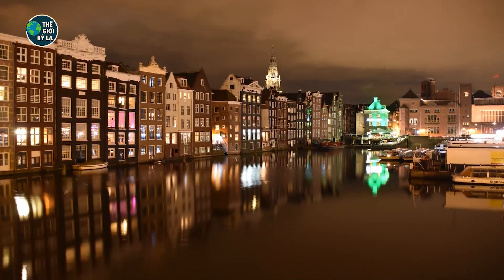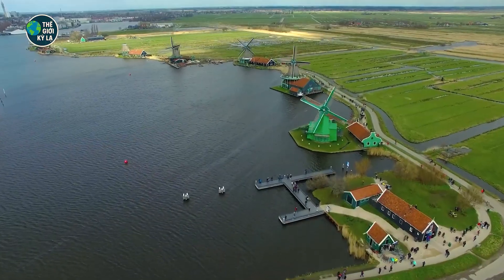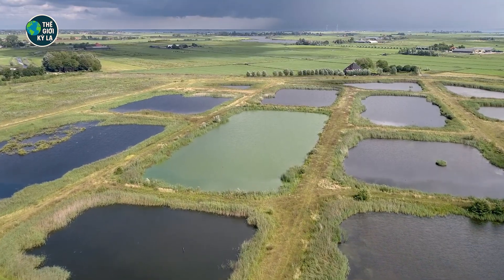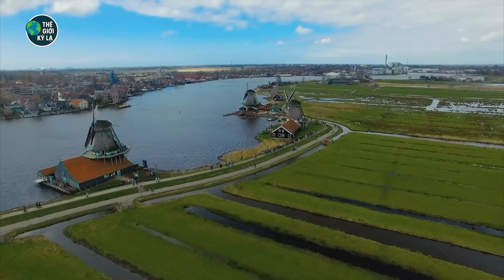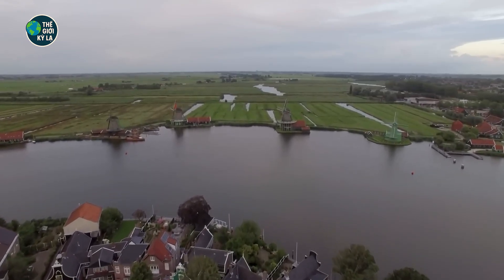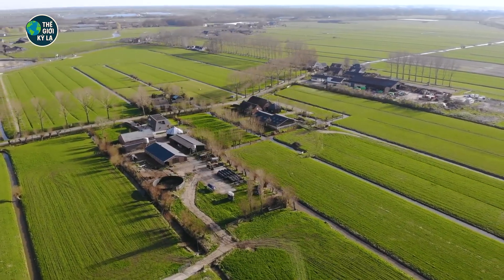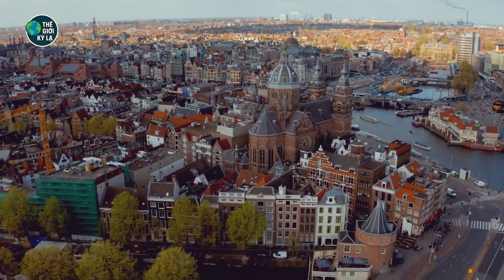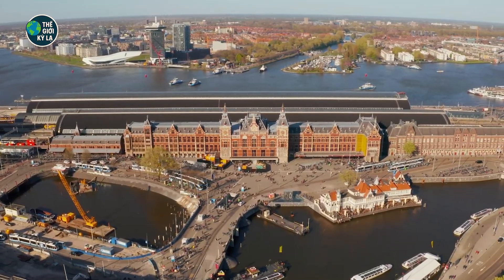Why Is the Netherlands Below Sea Level? The Incredible Story of a Country vs. the Ocean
Why is over a quarter of the Netherlands located below sea level?
How do millions of people live safely in land that should be underwater?

In this video, we explore one of the greatest engineering and survival stories in human history. From the ingenious Dutch polder system to the monumental Delta Works, discover how the Netherlands turned swamps and seabeds into thriving cities — and how they continue to battle the rising seas in the age of climate change.

🔹 Learn why the country is called “Netherlands” — literally “Low Lands”
🔹 Discover how the Dutch reclaimed land from the sea
🔹 Find out how modern technologies like floating houses and “Room for the River” are shaping the future

👉 If you're curious about geography, engineering marvels, and the human fight against nature, this video is for you!